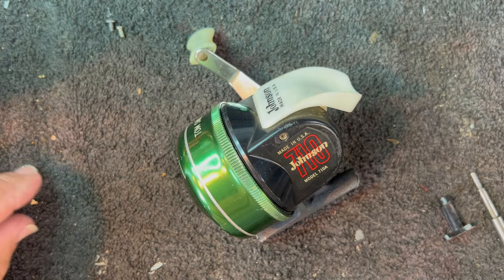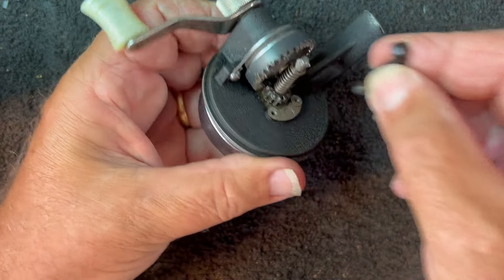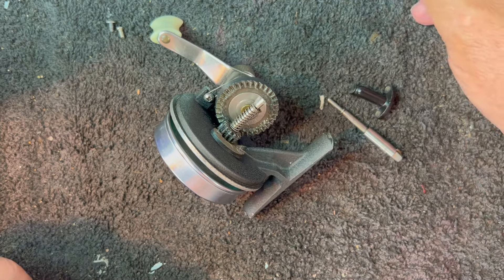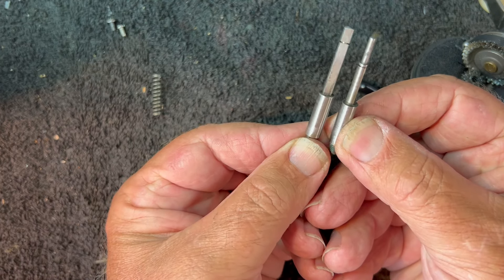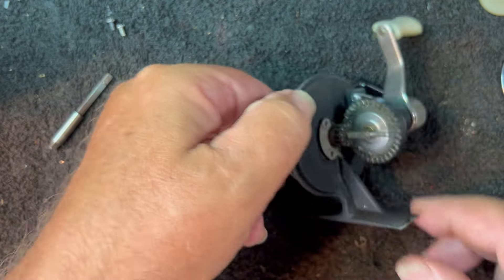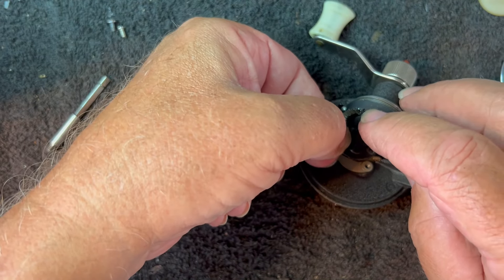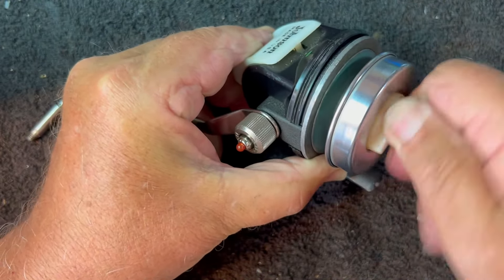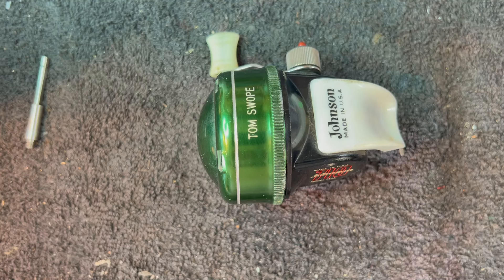Johnson 710A -- Revisited -- Now 710 -- Young Martin's Reels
It turns out my 710A was actually a 710 reel that had been modified with 710A parts that left out the rear bearing. In this video I attempted to return it to its original configuration. I wasn't completely successful, but I got it a long way.

In this video we disassemble, clean, lubricate and reassemble a Sears Roebuck Model 200 spinning reel.

You can join Young Martin’s Reels on Facebook@ YoungMartin’sReels | Facebook